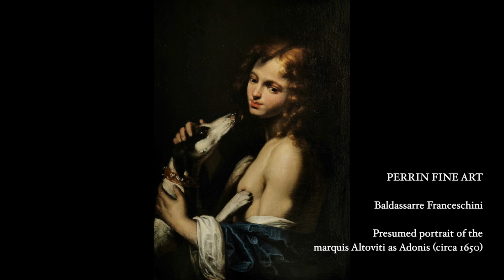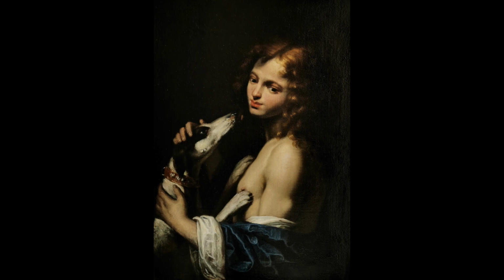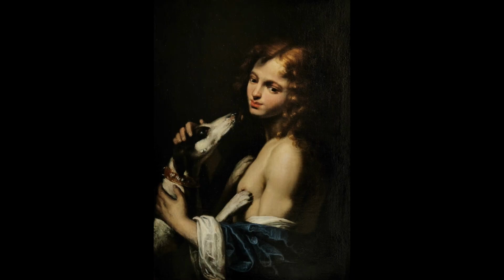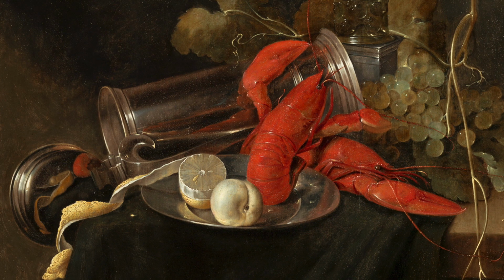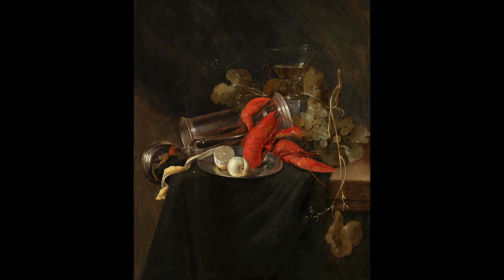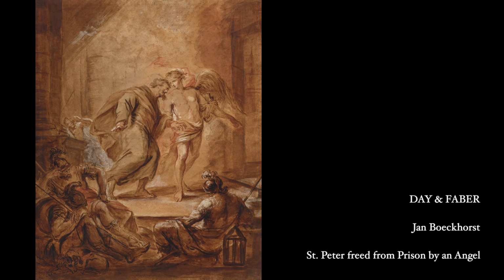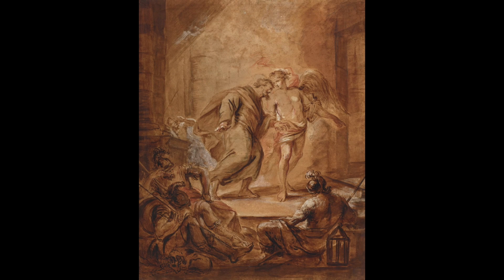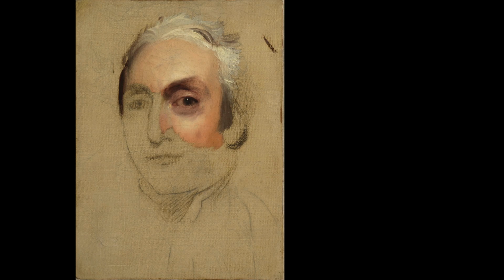Masterpiece Online | Highlights: Master Paintings with Chantal Brotherton-Ratcliffe, Art Historian